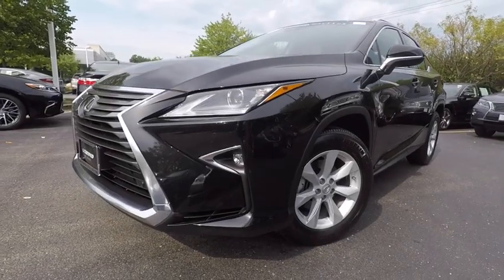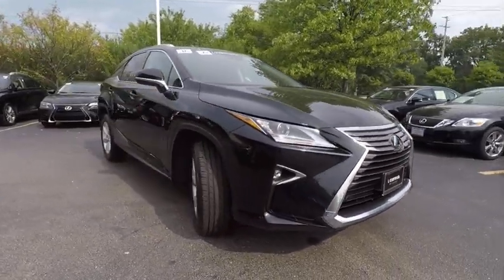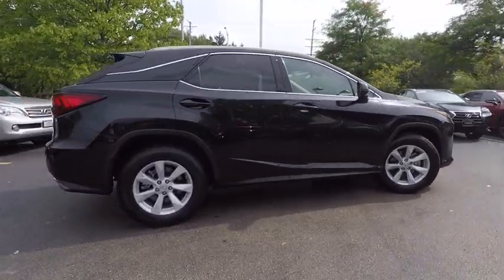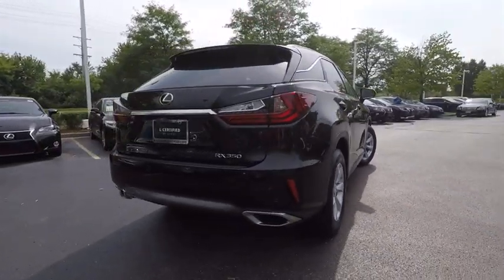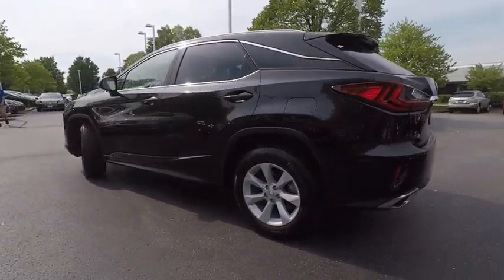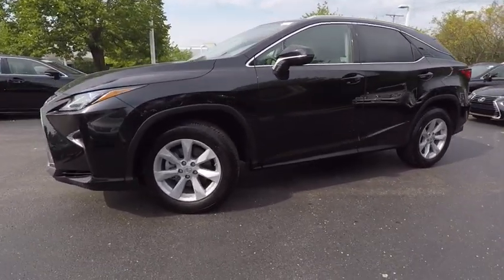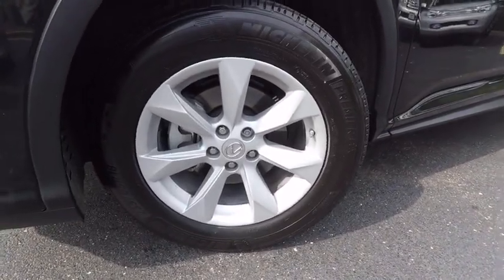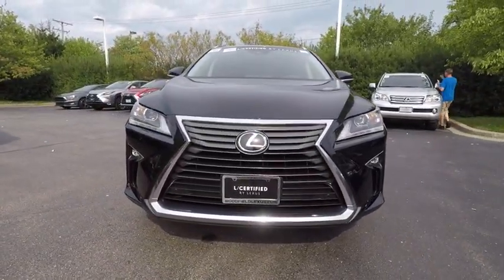2016 Lexus RX 350 4X4 SUV Schaumburg IL 170965A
2016 Lexus RX 350 4X4 SUV

Woodfield Lexus
350 E. Golf Rd

BLIND SPOT MONITOR|ALL WEATHER PACKAGE|LEXUS SAFTEY SYSTEM|TOUCH FREE POWER REAR DOOR|HEATED/VENTILATED FRONT SEATS|INTUITIVE PARKING ASSIST|PREMIUM PACKAGE|MOONROOF|TOWING PACKAGE|ESPRESSO WALNUT WOOD TRIM|LEATHER HEATED STEERING WHEEL|ALL WEATHER FLOOR MATS|ACCESSORY PACKAGE|NEW CAR PACK